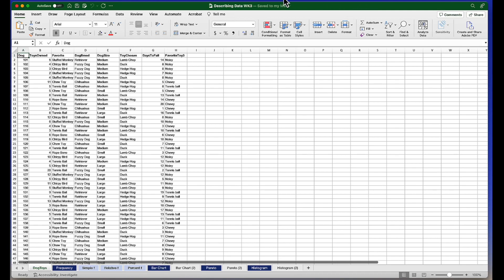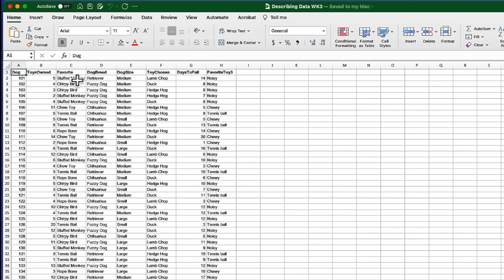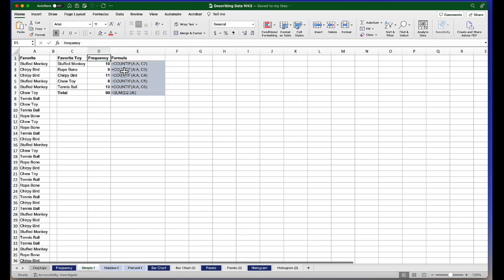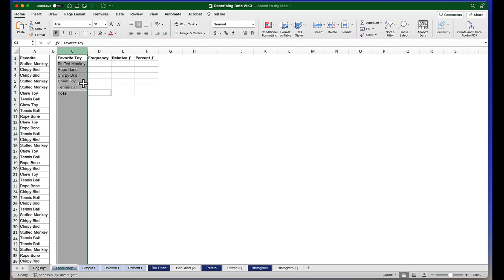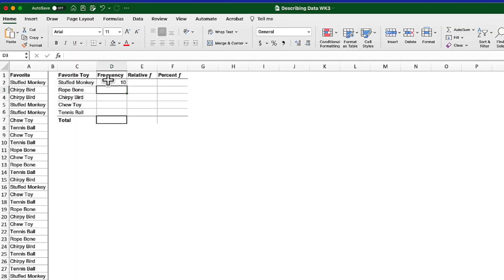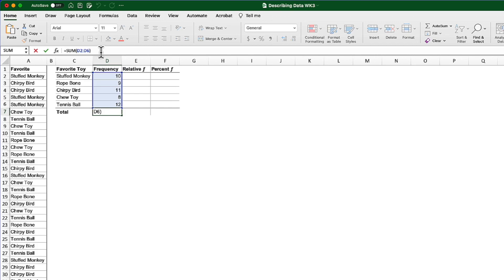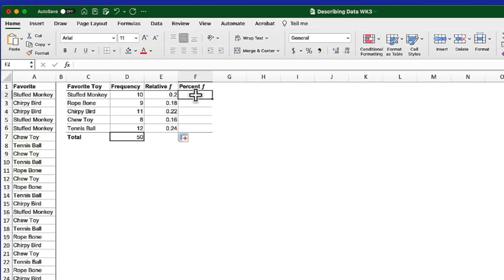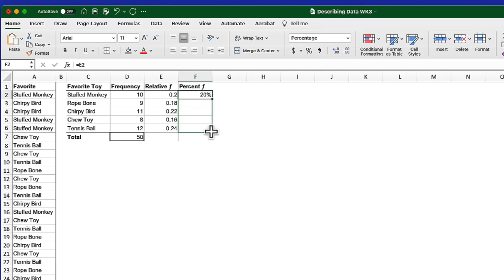Simple, Relative, and Percent FREQUENCY Table for Categorical Data in Excel (WK3a)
We will use formulas in Microsoft Excel to compute simple frequency, relative frequency, and percent frequency. This will include an example of formatting the finished table in APA style

Chapters
0:00 Introduction to the Dog Toys dataset
3:10 The Frequency Table template
4:20 Compute Simple, Relative, and Percent Frequency

This video is part of a series for an introductory statistics course. It supports an academic course QBA 237 Basic Business Statistics at Missouri State University, College of Business, Department of Information Technology and Cybersecurity.
You can reach Dr. Daniel by searching for Missouri State University, then enter his name in the search bar